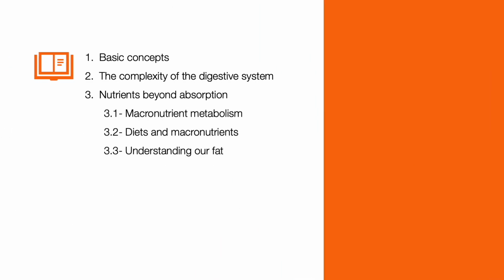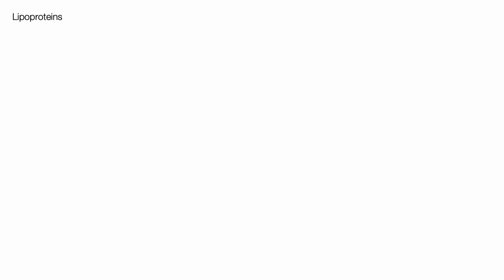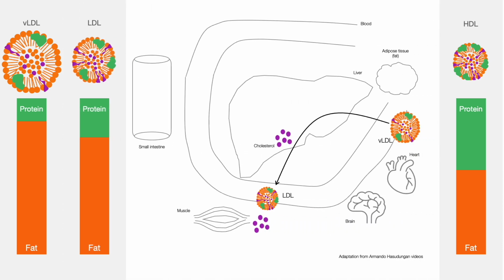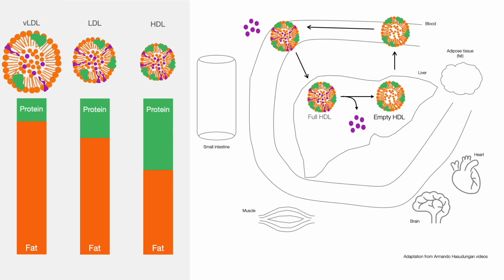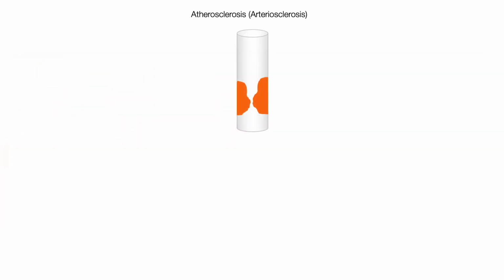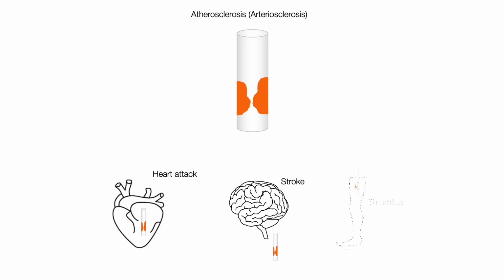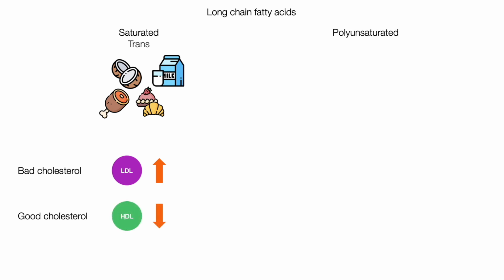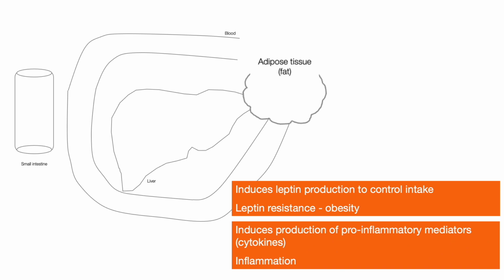COURSE NUTRITION AND MULTIPLE SCLEROSIS- UNDERSTANDING OUR FAT